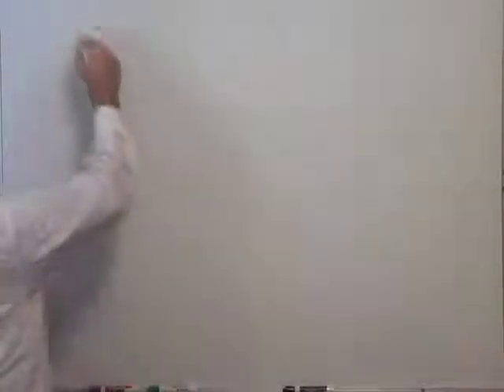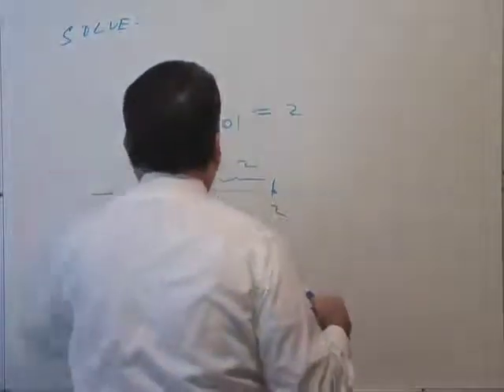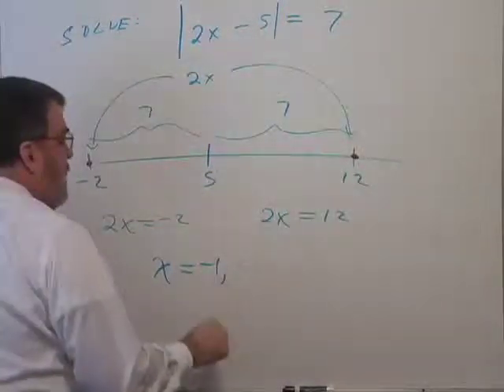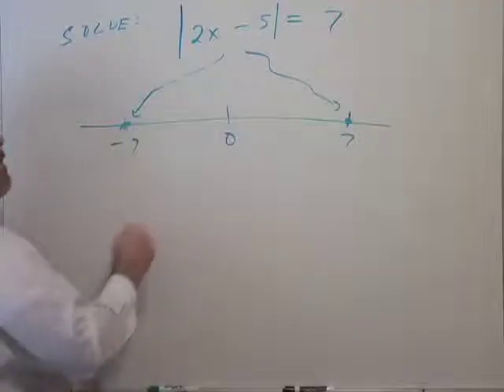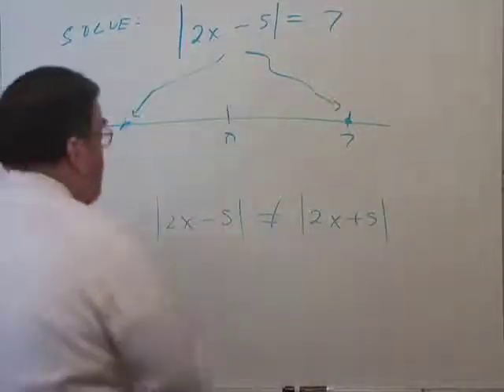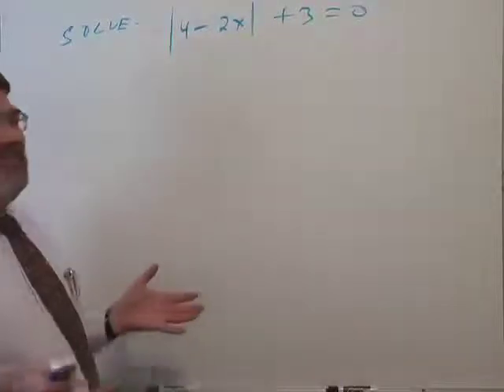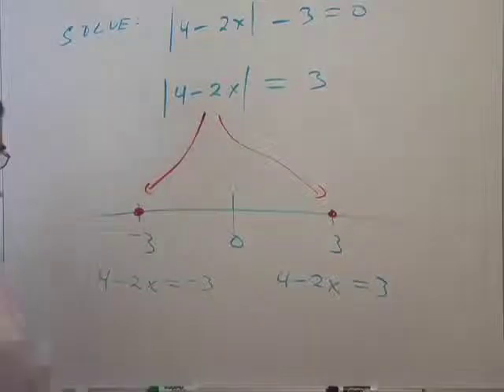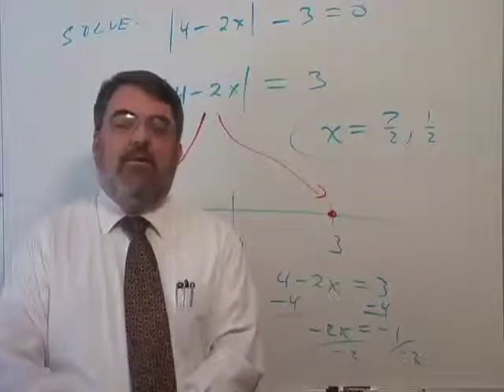Section 1.6, Topic 2